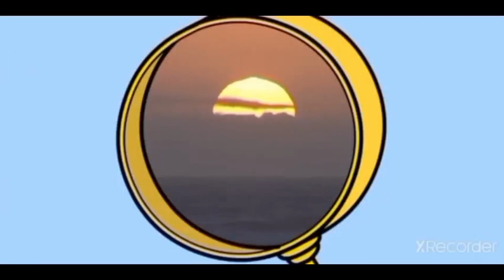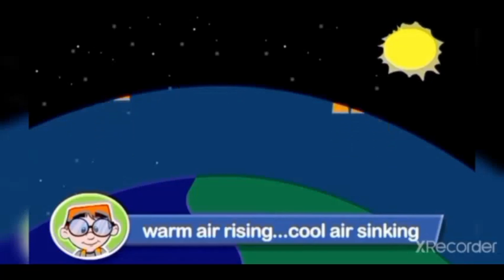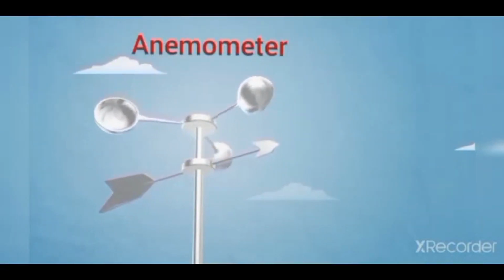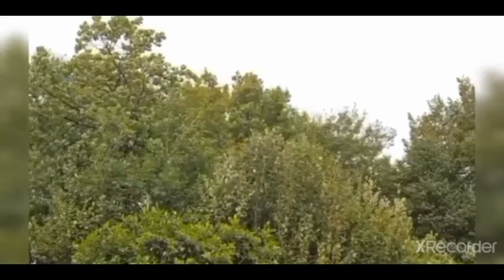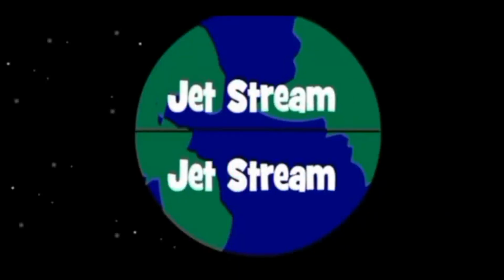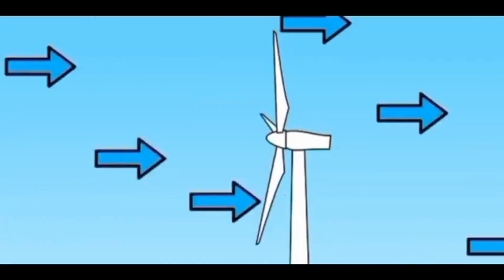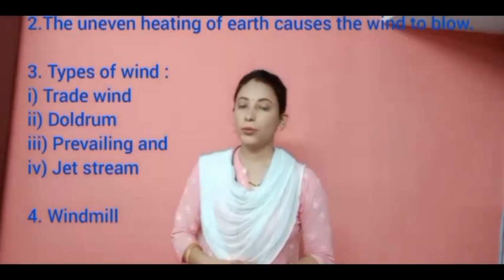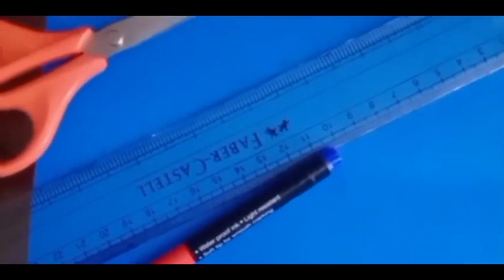Video Tutorial Series | Science Made Easy | Ms Geetika | Tagore Public School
Concept on 'Wind' explained by our teacher Ms Geetika as part of Video Tutorial Series - Science Made Easy.
Admission Open (Online Virtual Classes)
Nursery to Grade VIII For Session 2021-22
LET YOUR CHILD
✅ Explore
✅ Learn
✅ Get Creative
In a Safe Nurturing & Enriching Environment with amazing facilities
👉 AI & Robotics
👉 Transport
👉 STEAM Lab